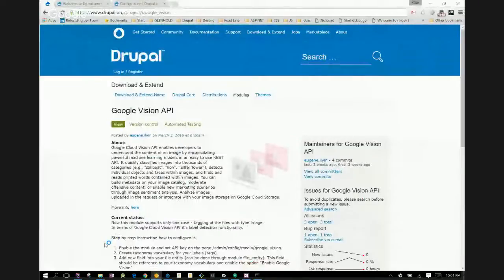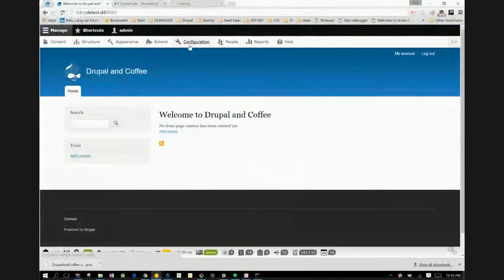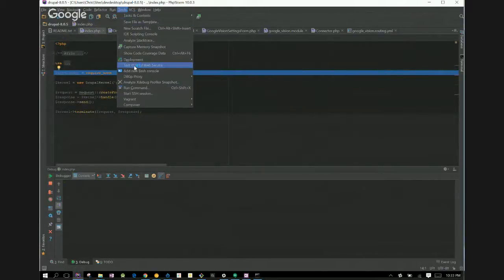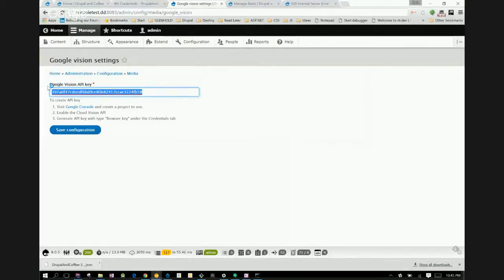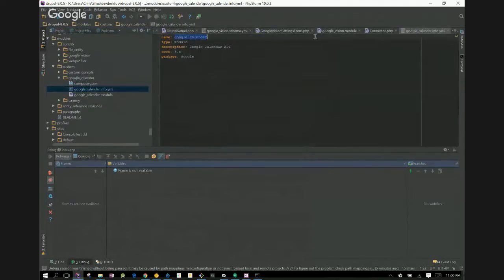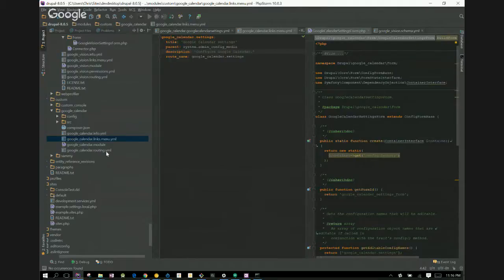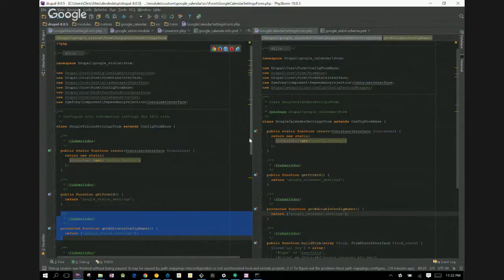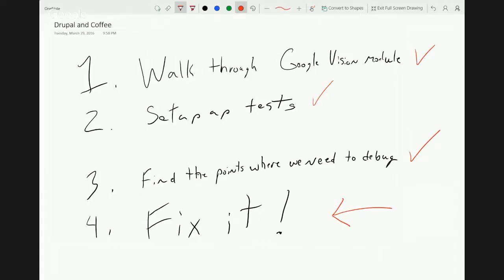Drupal and Coffee | Drupal 8 Module Debugging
Tentatively, I'm planning on getting into debugging a module I found recently

It looks super cool and it is apparently working for the module creator but not for me.  So I'm going to see if I can figure out what's going wrong with it.